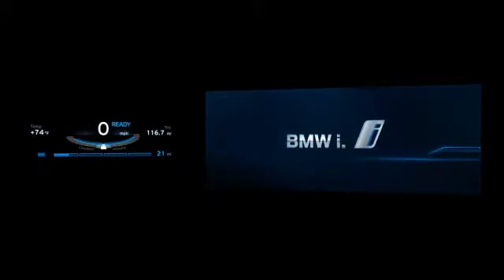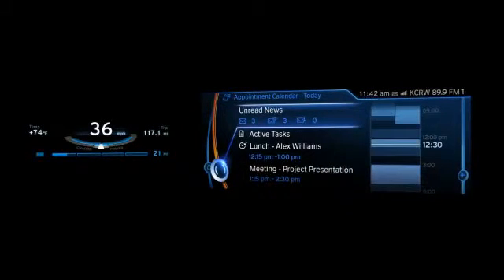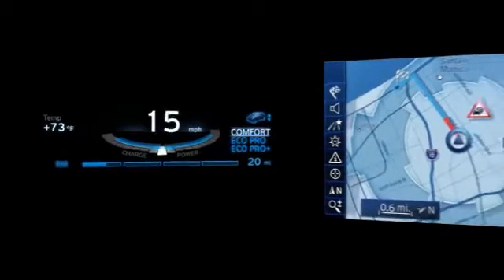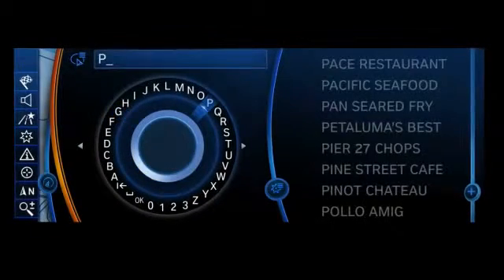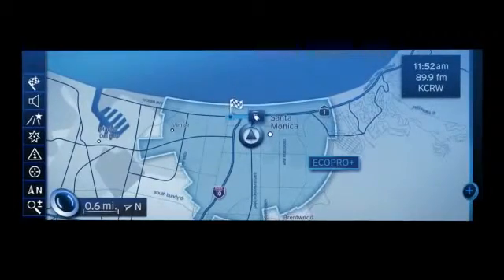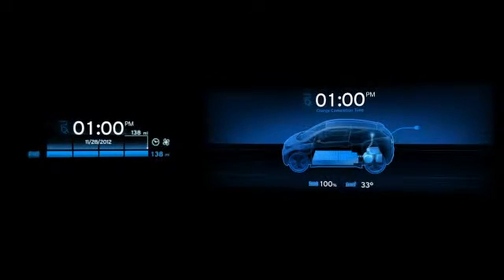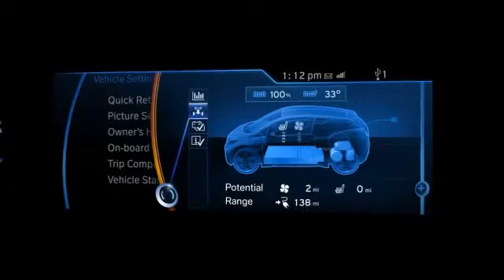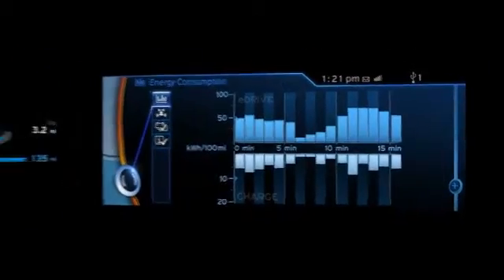Das Infotainment- und Navigationssystem des Elektroauto BMW i3 wird erläutert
In diesem Video bekommt man einen Einblick in das Infotainment- und Navigationssystem des Elektroauto BMW i3.
In this video you get an insight into the i3 infotainment and navigation system of the electric car BMW .